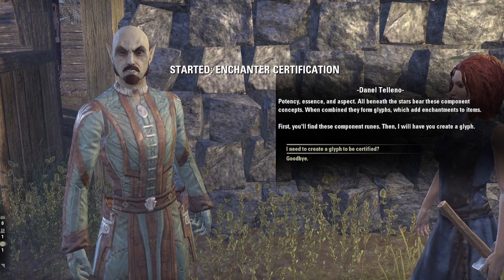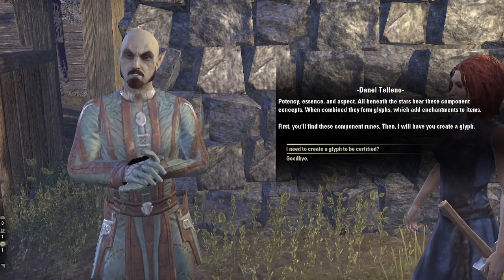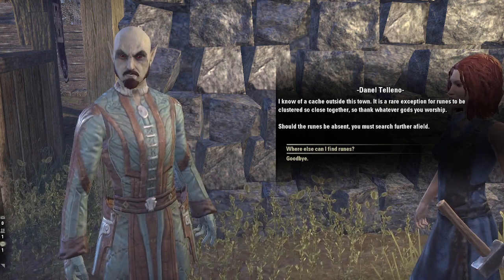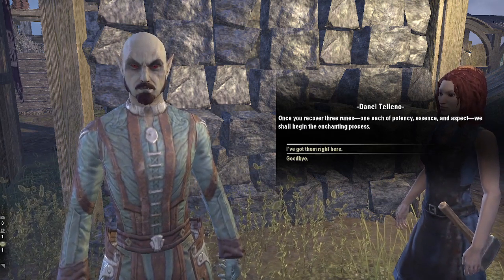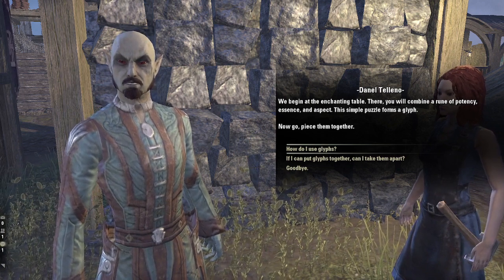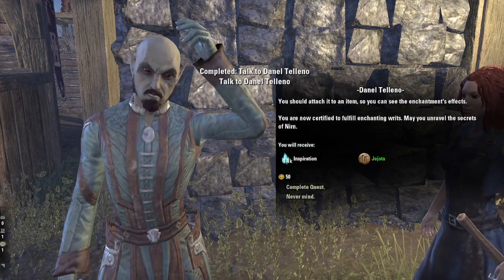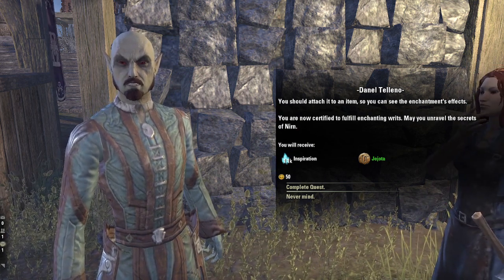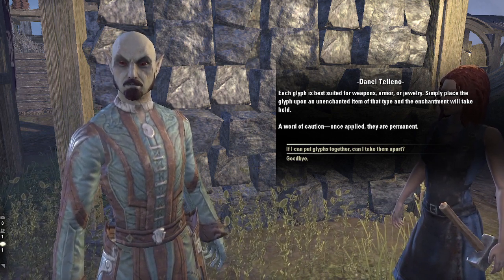Schroffhand presents: from The Elder Scrolls Online - Enchanter certification quest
Enchanter certification quest ElderScrollsOnline Provisioning writs